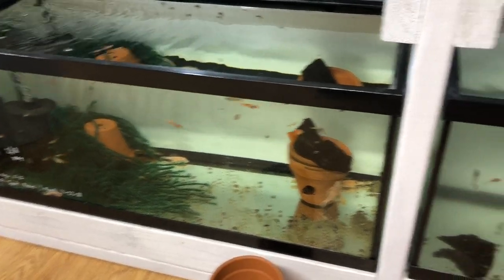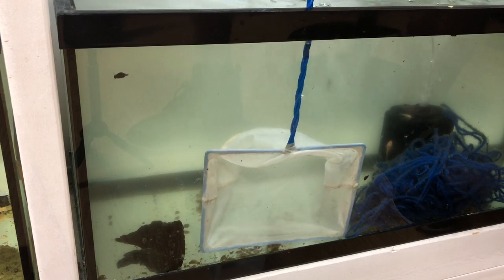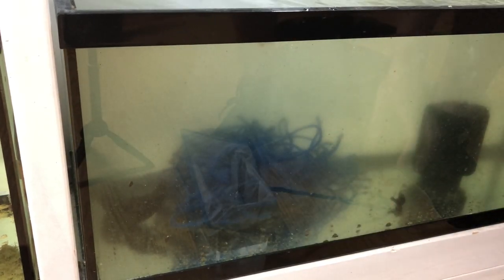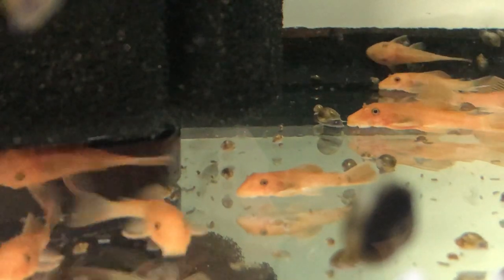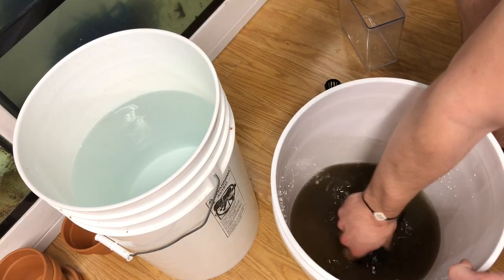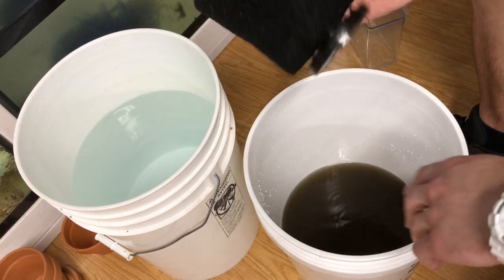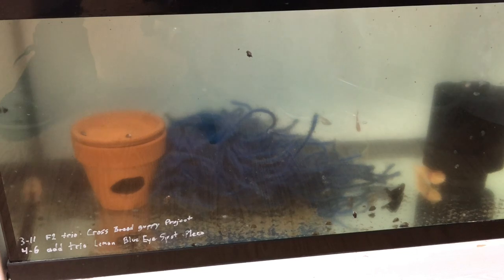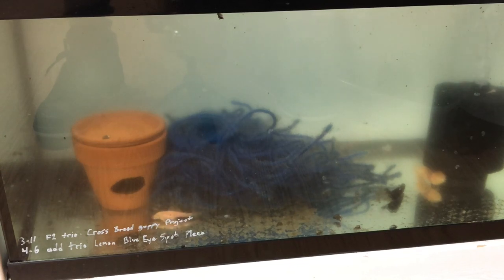Catching Plecos and Fish Room Tips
Today I share how I catch and move my bristlenose plecos, along with a lot of tips/tricks I've been wanting to share!

have lots of long fin black bristlenose plecos and guppies for sale :)

Products I use:
Sharpie paint markers
Easy Catch nets (still searching for larger size)